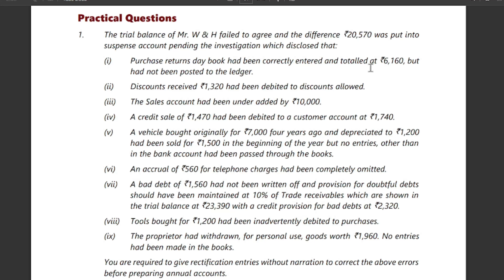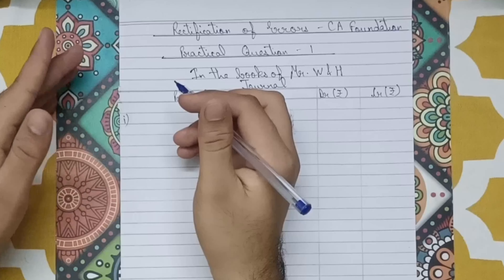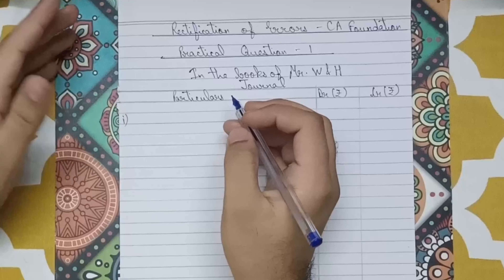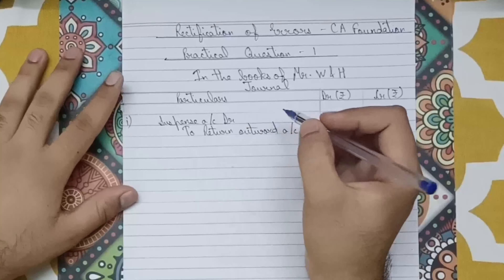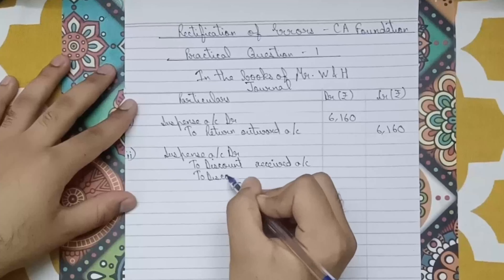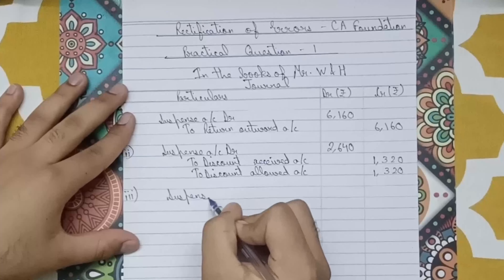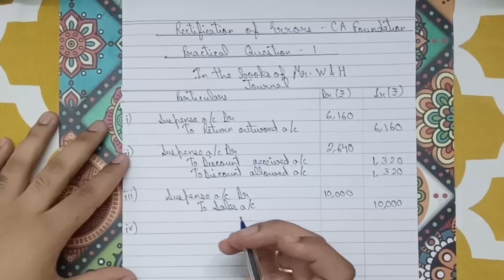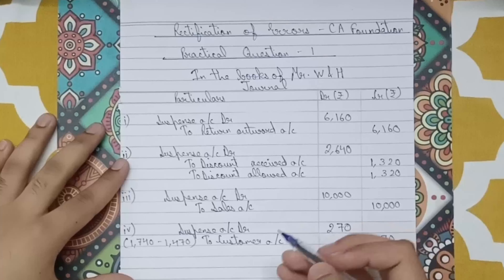CA Foundation New Course | Rectification Of Errors |Accounts Module 1 | Practical Question 1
CA Foundation New Course | Rectification Of Errors | Accounts CA Foundation Module 1 | Practical Question 1

Hi Here  We two Make A Team And Try To Share Knowledge With You All

Sahil Sharda And Alka Sharda
We Both Teach Here The Subjects Like Accounts Maths ,English & Hindi

Sahil Sharda Will Teach You Accounts, Maths , And All Subjects Related To CA.
Alka Sharda Will Teach Hindi English Maths For Class 1 -6

For any Queries You May Comment Or Email On

Thanks
Sahil Classes